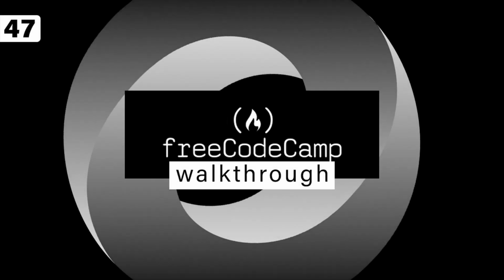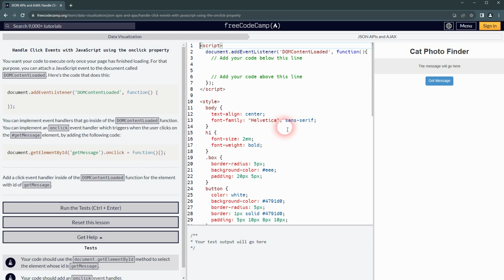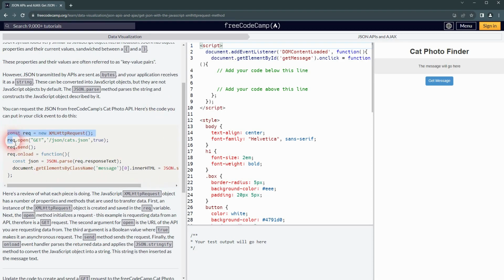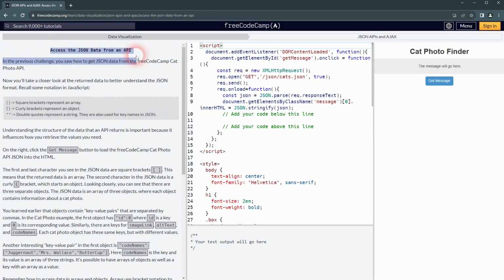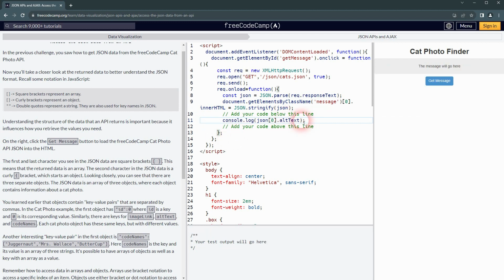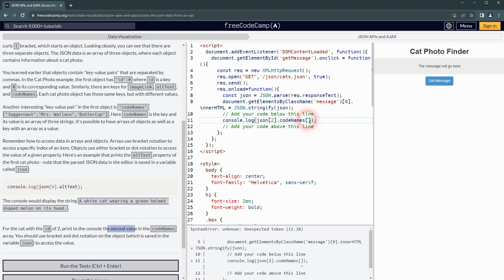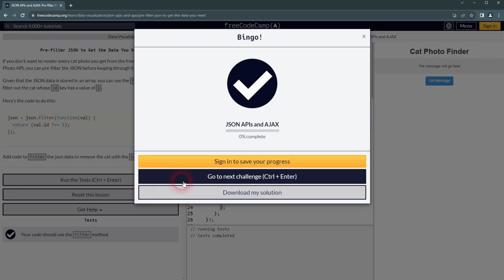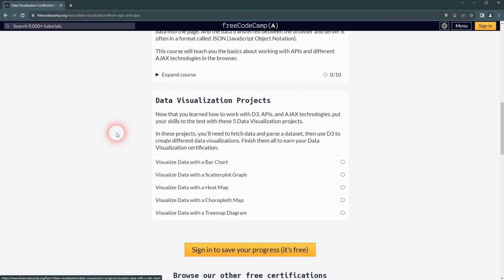Free Code Camp Walkthrough 47 | Data Visualization - JSON APIs and AJAX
In this tutorial I'll show you how to get through the JSON APIs and AJAX - Data Visualization course section on Free Code Camp.